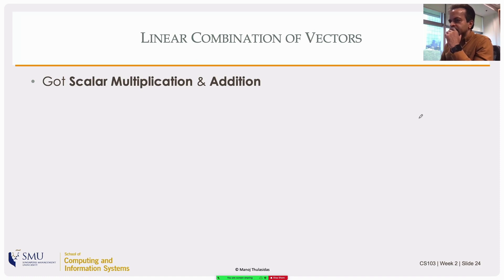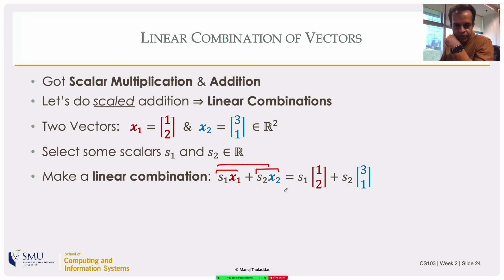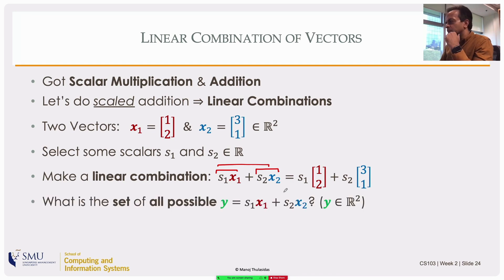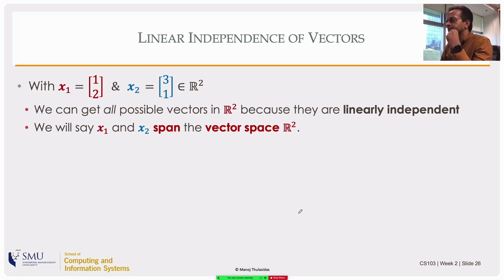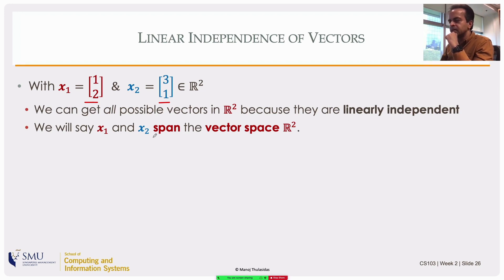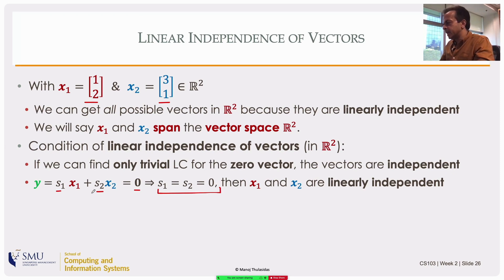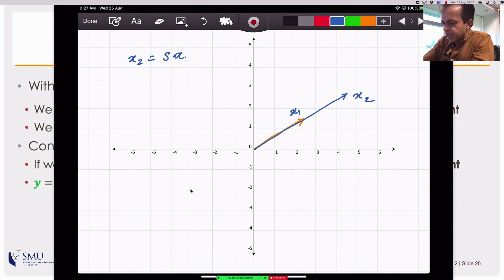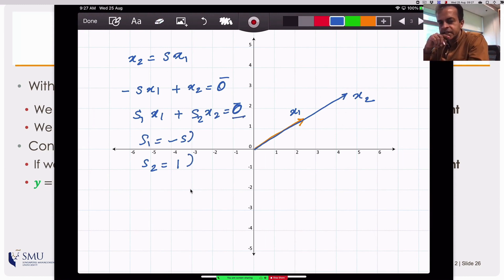Linear Combinations and Linear Independence